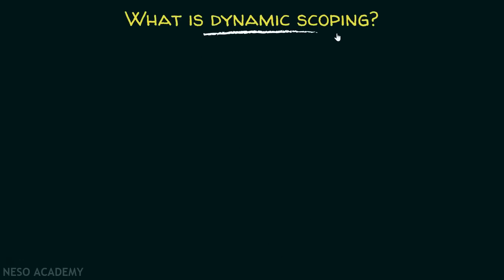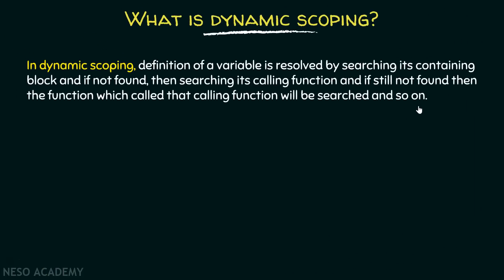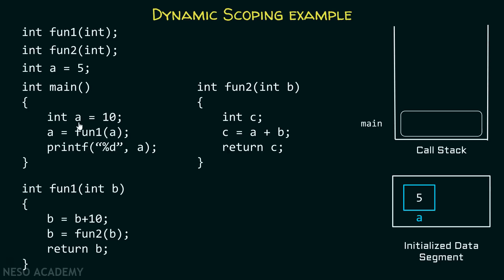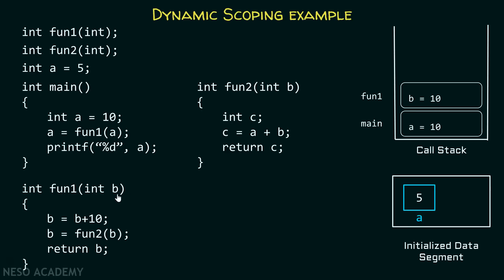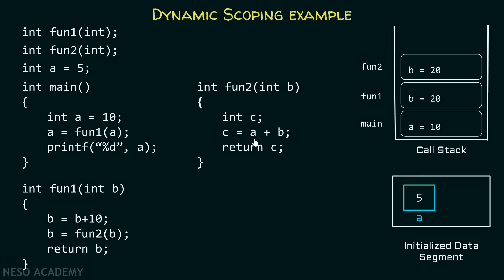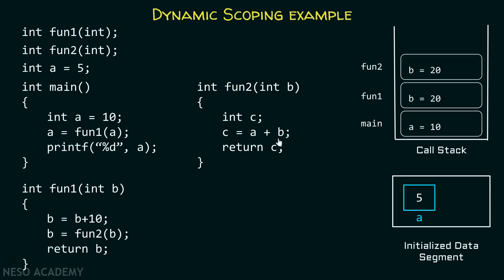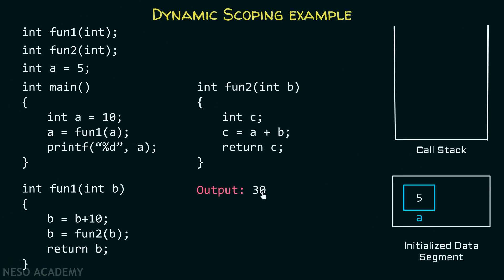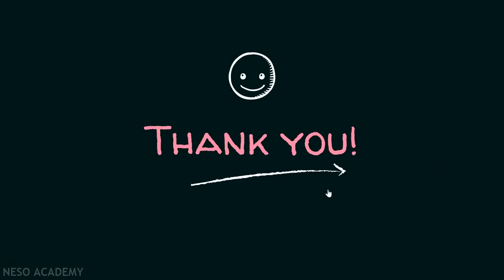Static and Dynamic Scoping (Part-3)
C Programming & Data Structures: Static and Dynamic Scoping (Part-3)
Topics discussed:
1) What is Dynamic Scoping?
2) Example of Dynamic Scoping.
3) Difference between Static and Dynamic Scoping.
4) Homework problem on Static and Dynamic Scoping.